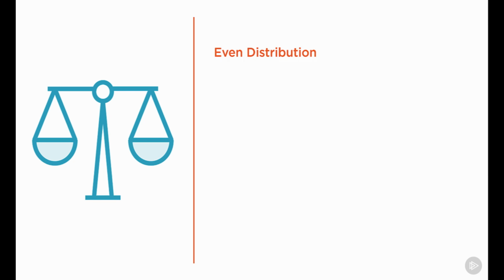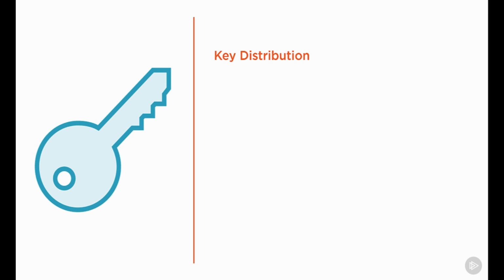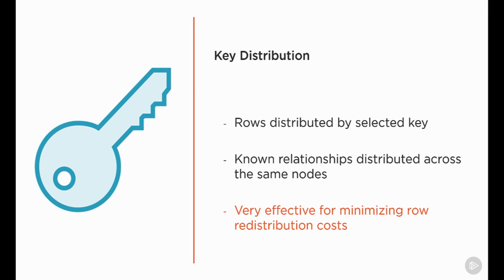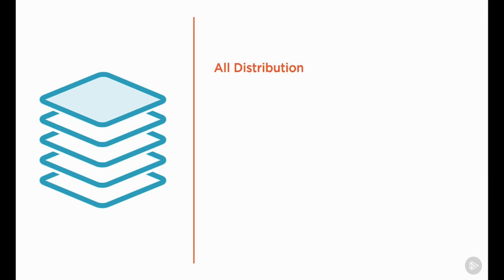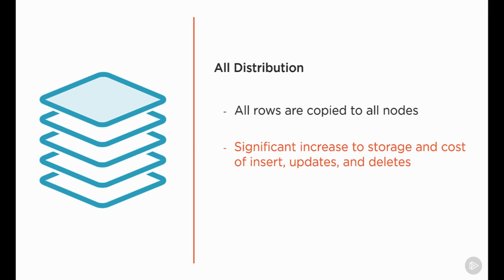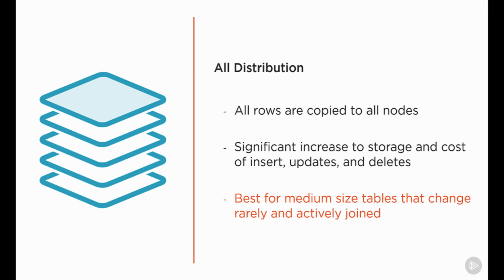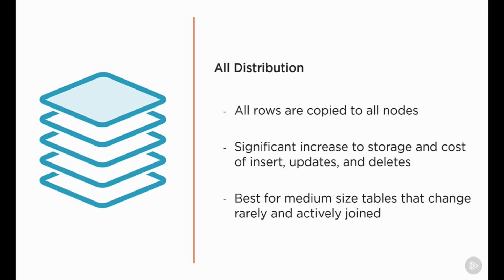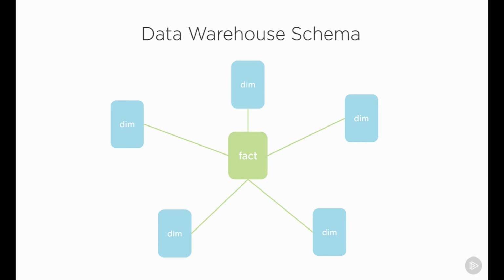Building Your First Amazon Redshift Data Warehouse8